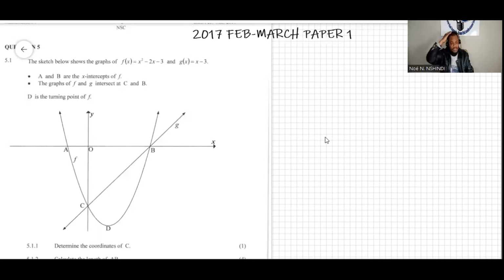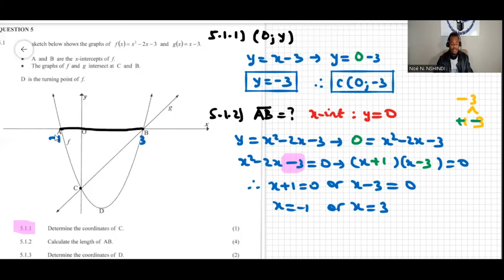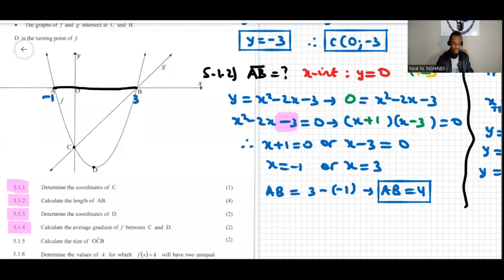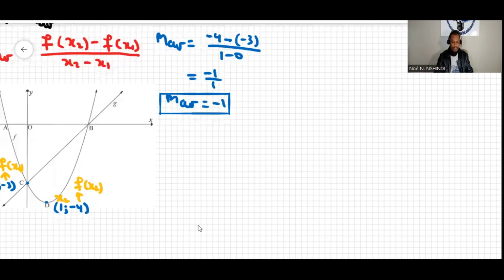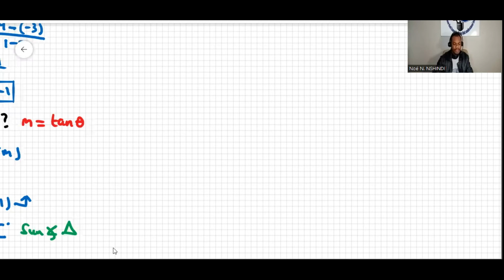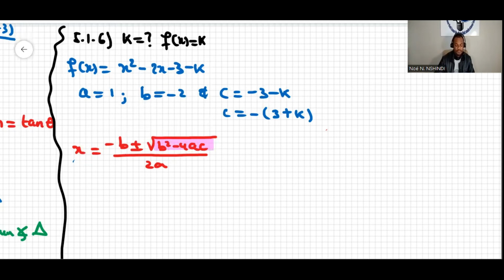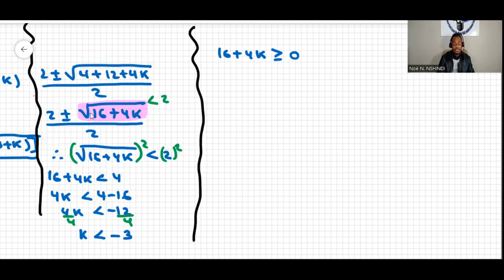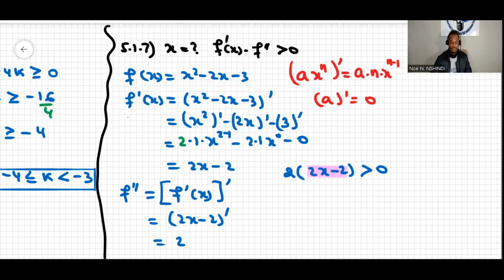GRADE 12 MATH PAPER 1 2017 FEBRUARY MARCH QUESTION 5.1 FUNCTIONS AND INVERSE OF FUNCTIONS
@triplentutoring GRADE 12 MATH PAPER 1 2017 FEBRUARY MARCH QUESTION 5.1 on FUNCTIONS AND INVERSE OF FUNCTIONS. To view more FUNCTIONS AND INVERSE OF FUNCTIONS problems

1) Video Detailed Solution of Question Papers
2) 1-on-1
3) Group of at most 10 Students

2) Regular Students

~𝗔𝗿𝗶𝘀𝘁𝗼𝘁𝗹𝗲